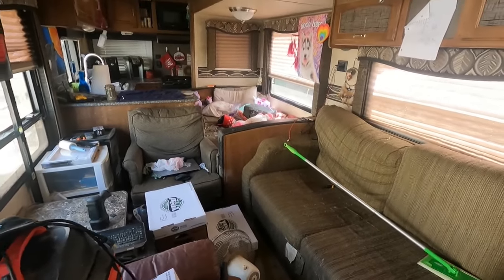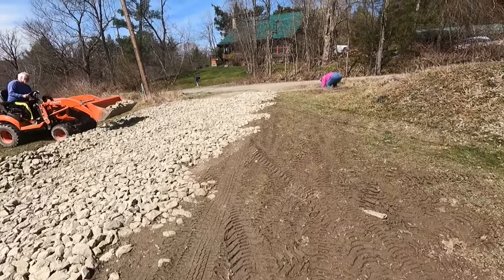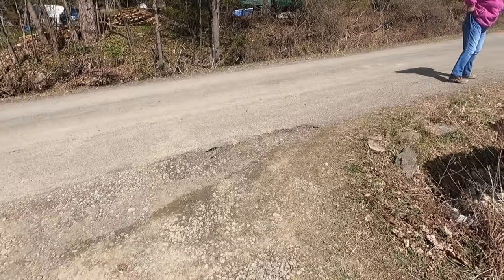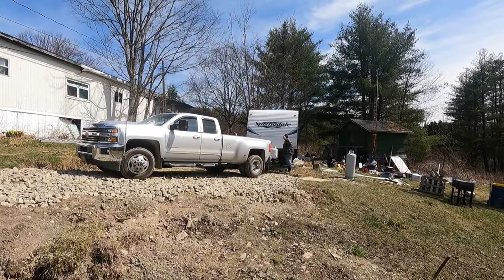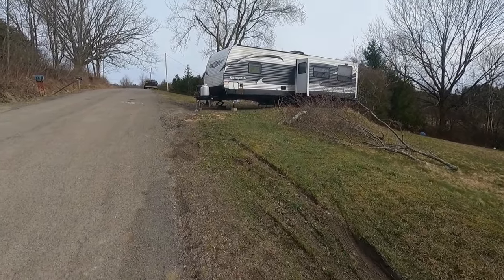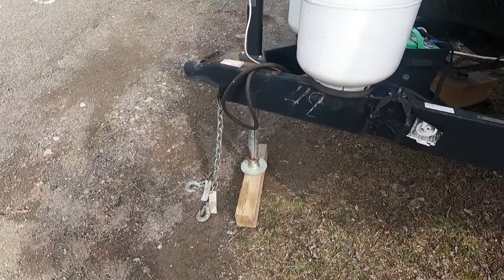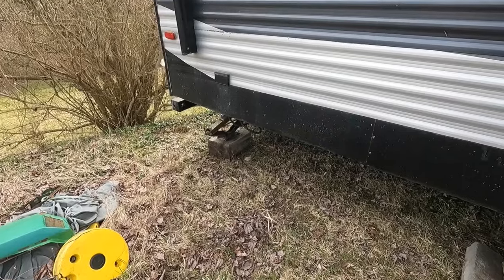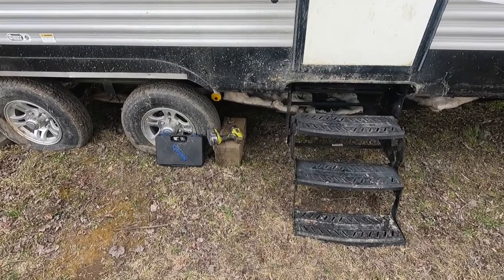Camper moving for the first time in 6 years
this is a video of us moving our temporary house to it's new location for us to get  ready for our new house